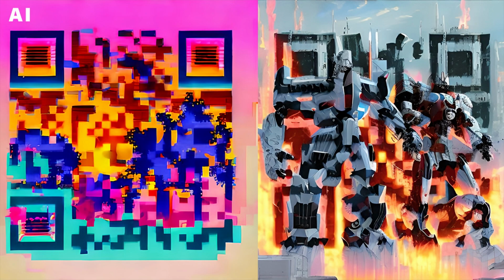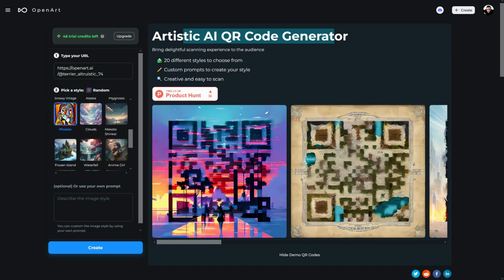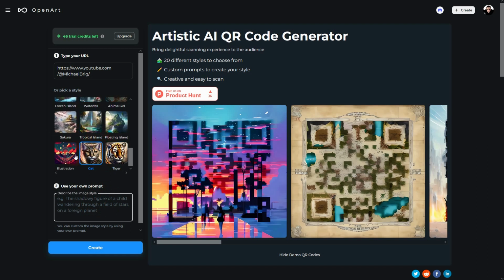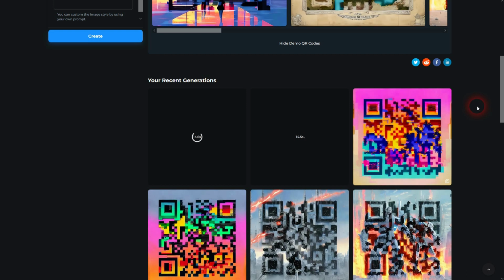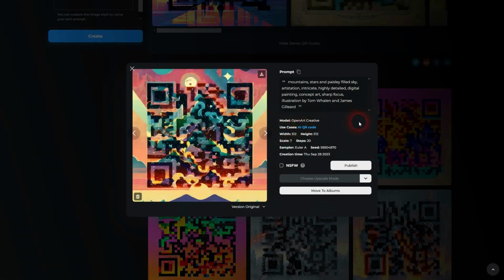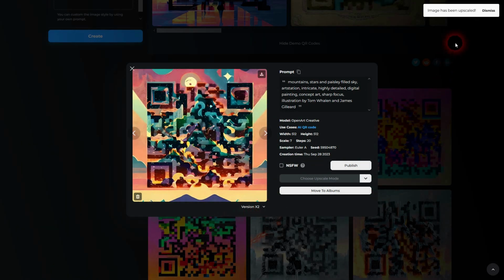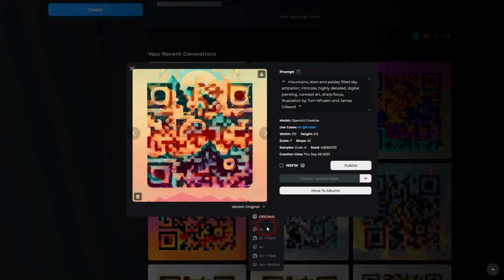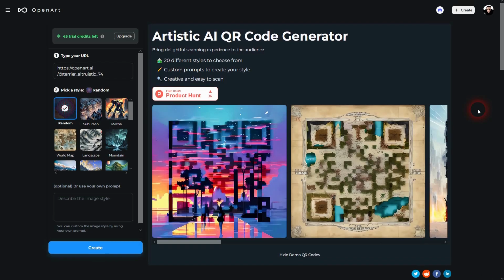Create QR Code Art with AI for Free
In this tutorial I'll show you how to create qr code art with AI for free.